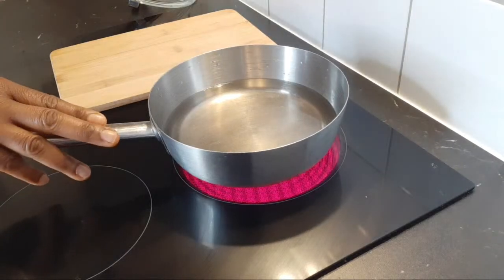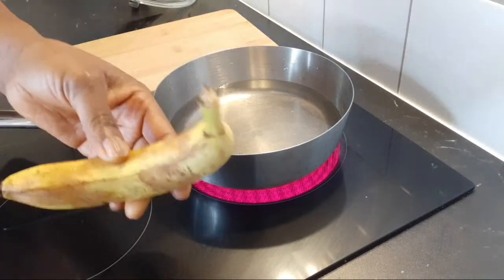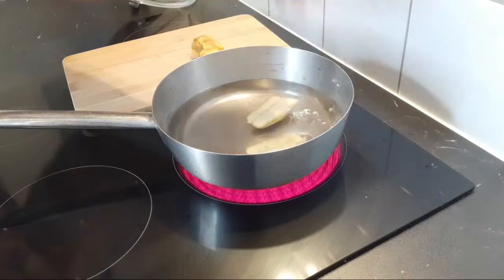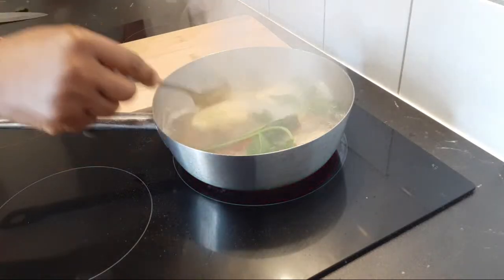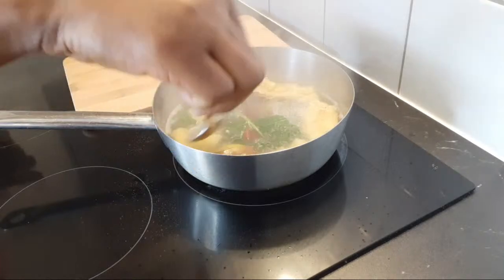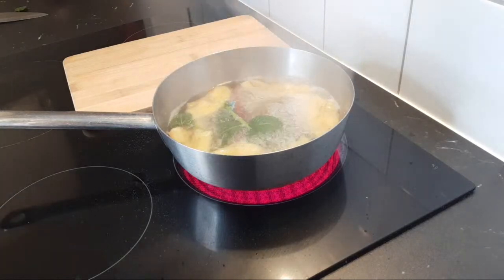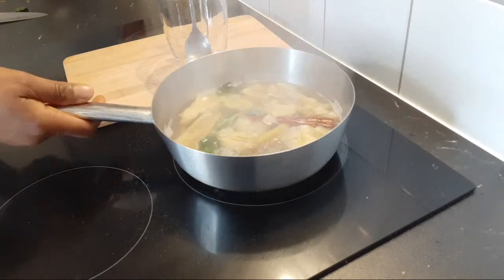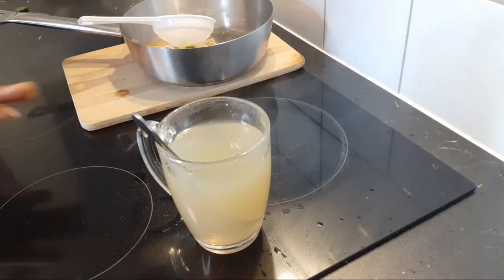Natural Sleep Remedy❗You'll Fall Asleep In Few Minutes instantly - The Secrets nobody talks about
Banana tea is best remedy if you have sleeping issues.  Bananas help promote sleep because they contain the natural muscle-relaxants magnesium and potassium.This tea combines vitamins and minerals from these natural sources to help you fall asleep and stay asleep. And decent amount of magnesium is good for heart.

LIGHTING
U.K link:  Ring Light ://amzn.to/2CKrLJT
Softboxes (recommended)

○ Hard drive
○ Memory card